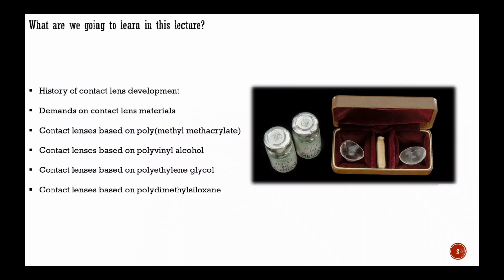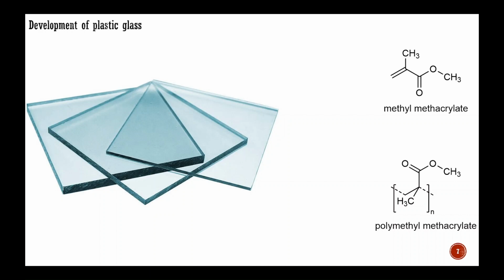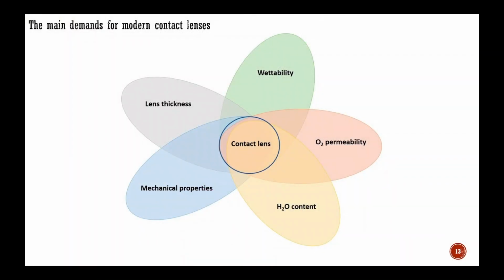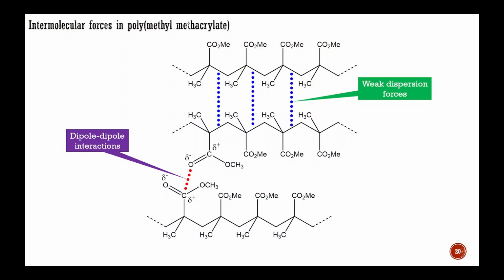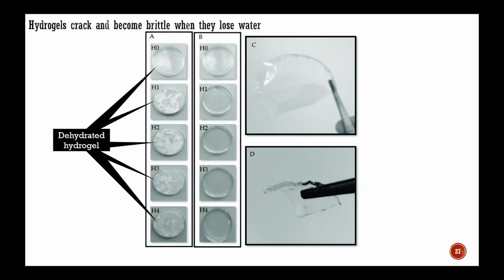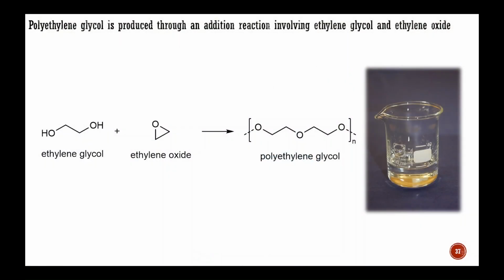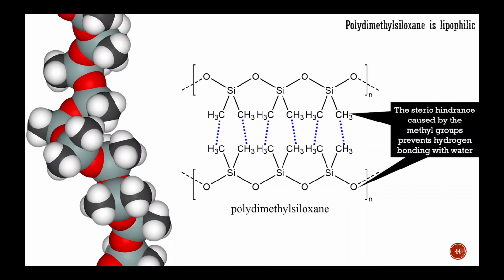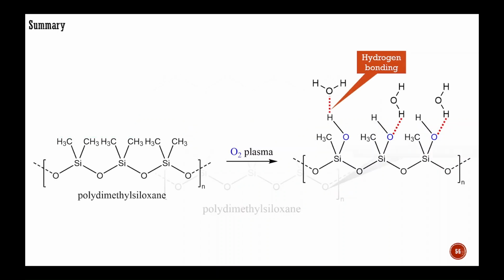Chemical composition of contact lenses